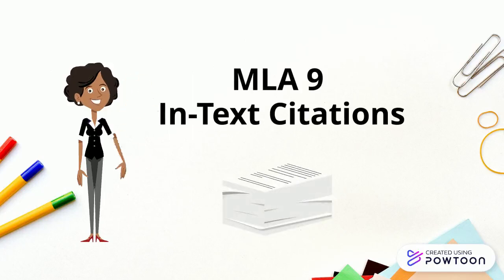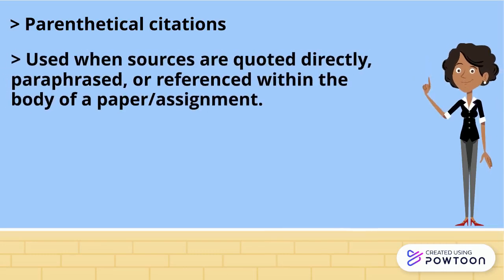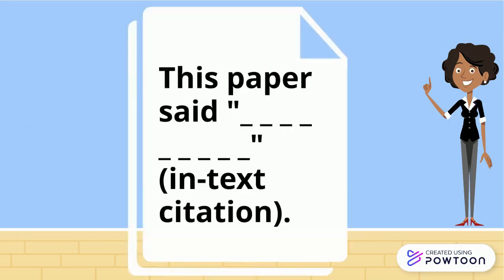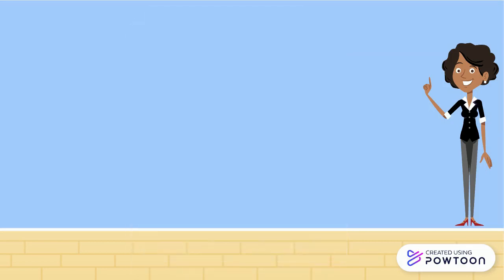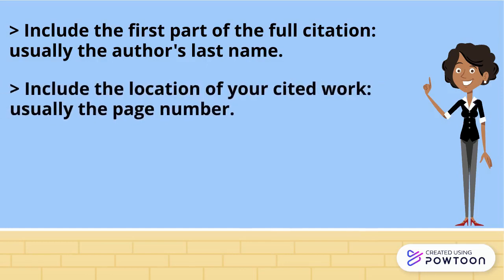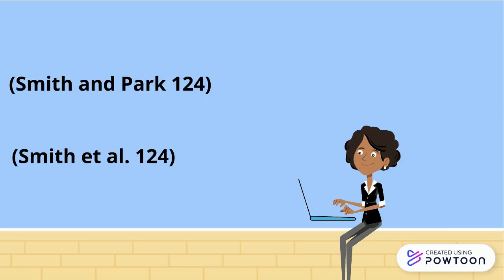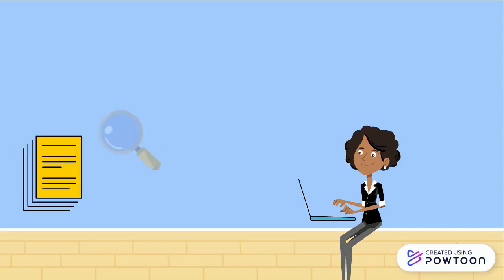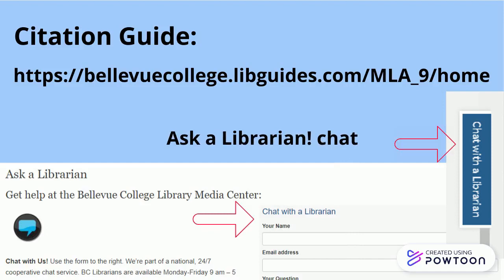MLA 9 In-Text Citations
This video shows the basic steps for MLA 9 in-text or parenthetical citations.

Find more help with MLA 9 citations on the library's citations guide